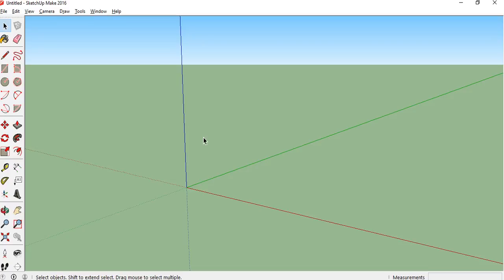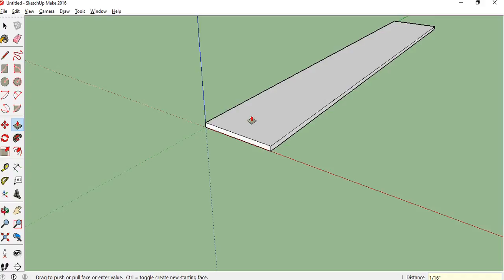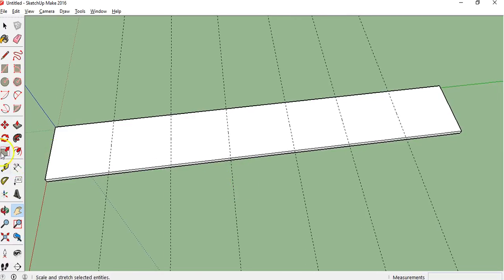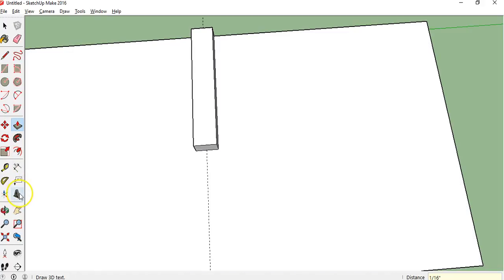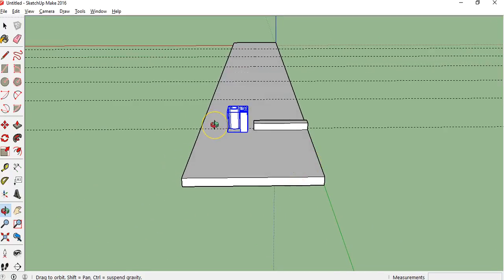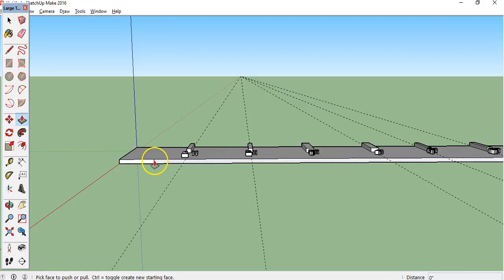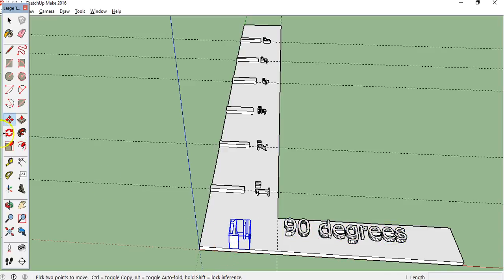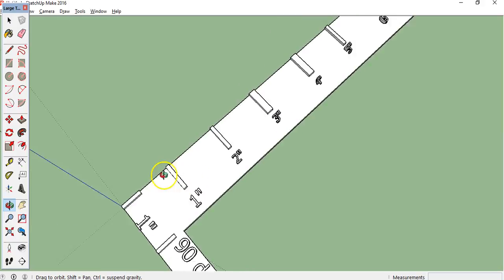AGS Lesson 5 - Right Angle Ruler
Let's build a right angle ruler in lesson 5.